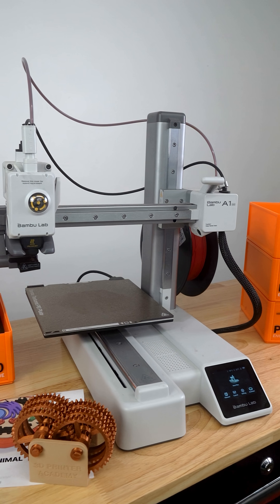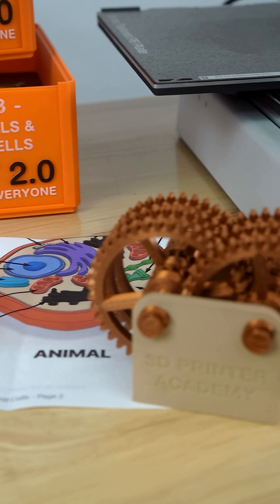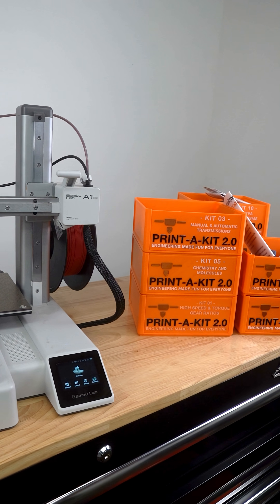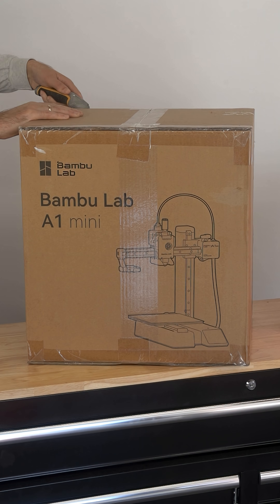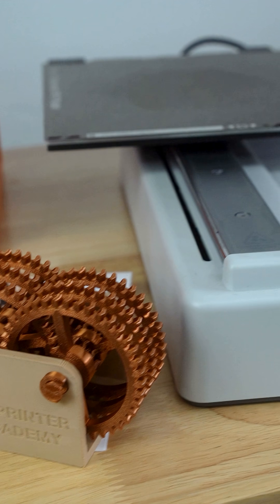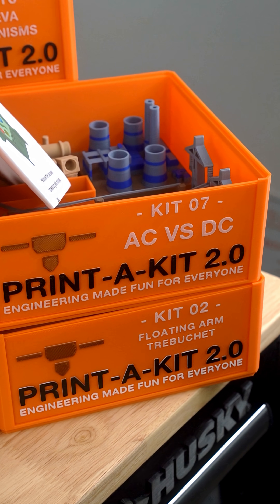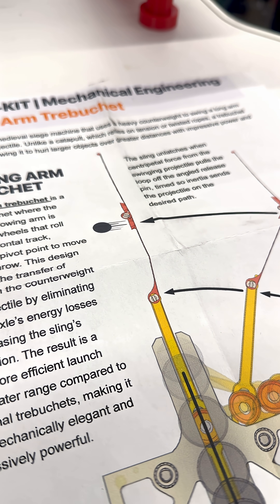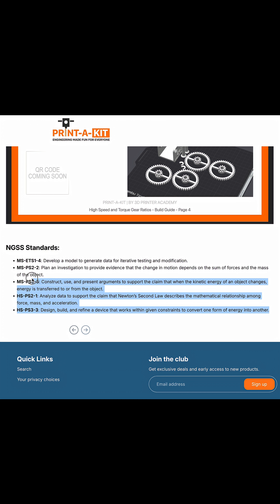Getting started (Part 1 - How to 3D Print Print-A-Kit)